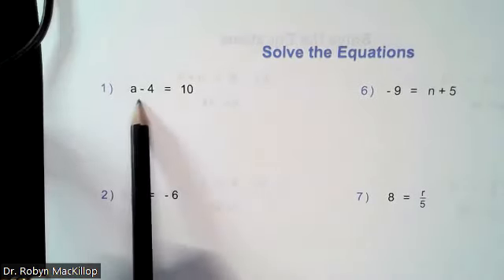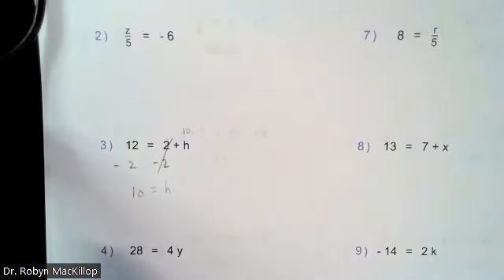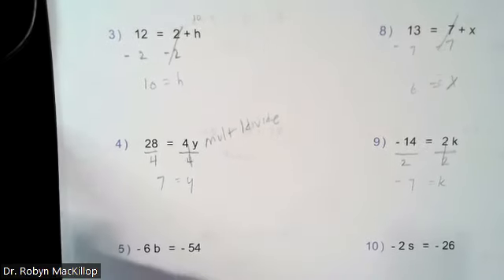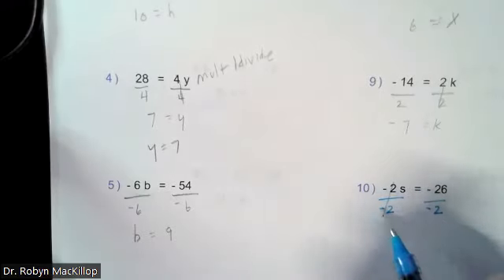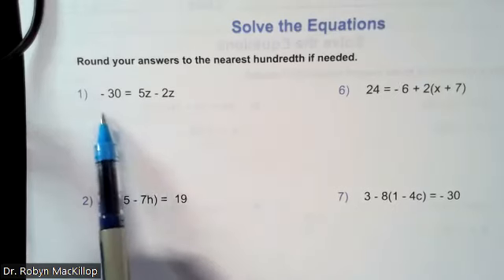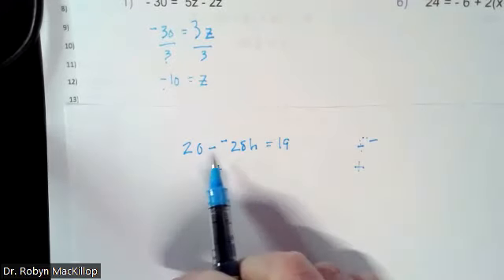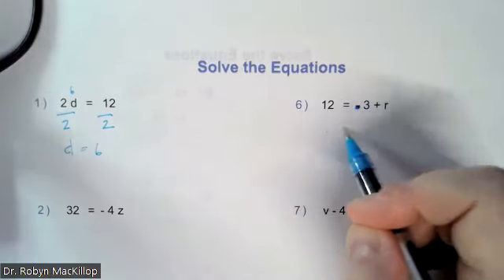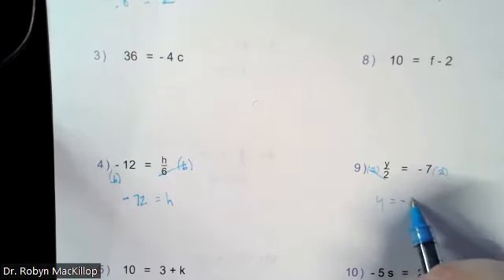GTG class Math 01/09/2023